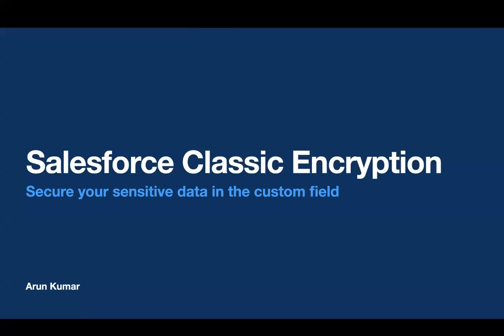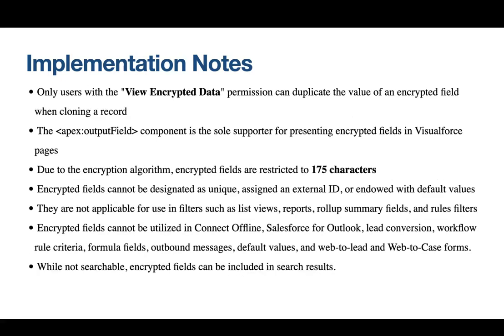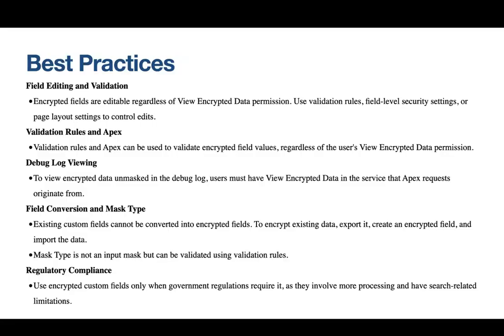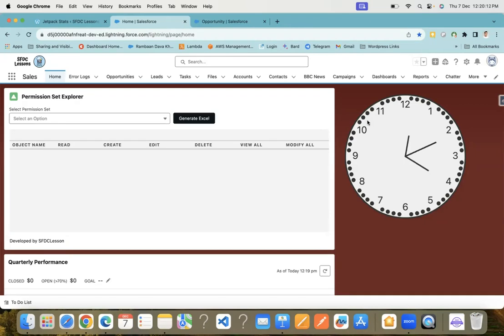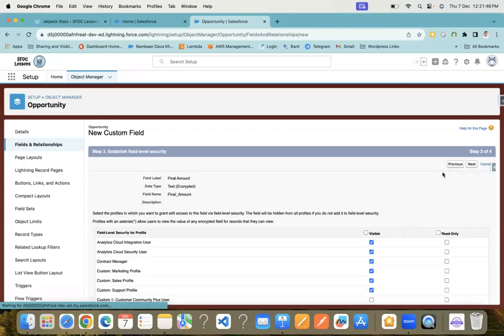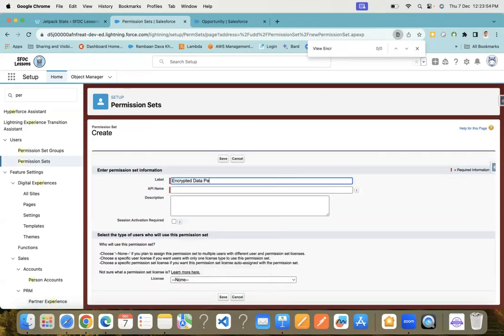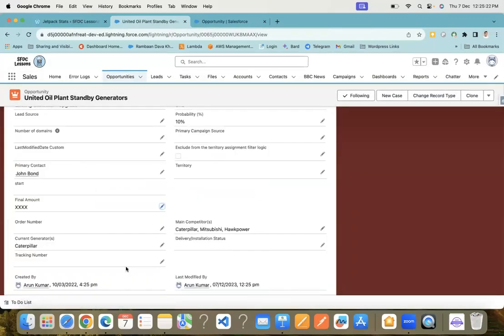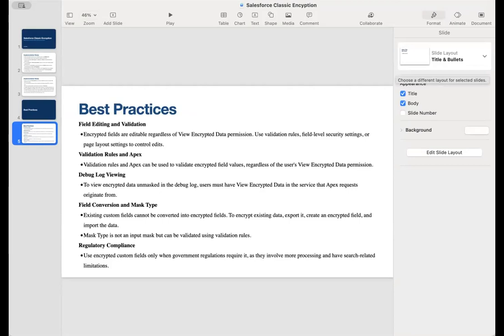How to Use Classic Encryption in Salesforce | Create Secure Custom Fields | Step-by-Step Tutorial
This video is your one-stop guide to understanding and implementing Salesforce Classic encryption for custom fields. Learn how to create secure fields, encrypt data, and ensure the privacy of sensitive information in your Salesforce organization.

Here's what you'll learn:

What is Classic Encryption and why is it important?
How to create encrypted custom text fields in Salesforce Classic
Step-by-step instructions on encrypting new data and existing data
How to view and decrypt data in encrypted fields
Common challenges and troubleshooting tips
Best practices for using Classic Encryption effectively

This video is perfect for:

Salesforce admins and users who want to protect sensitive data
Developers who need to create secure custom fields
Anyone interested in learning more about Salesforce security features
Get started with Classic Encryption today and keep your Salesforce data safe!